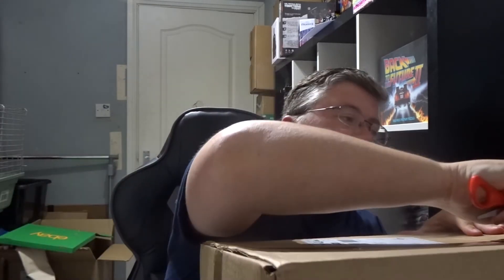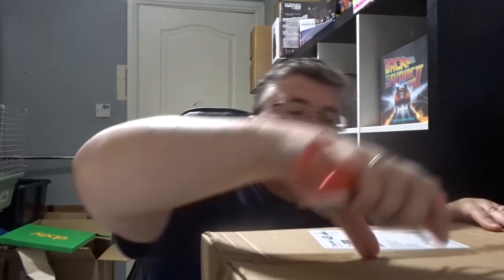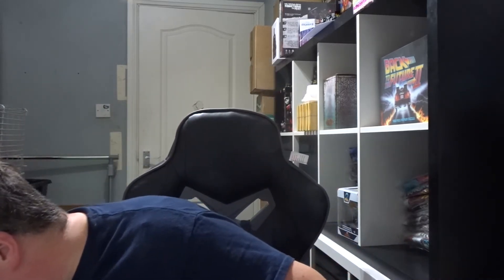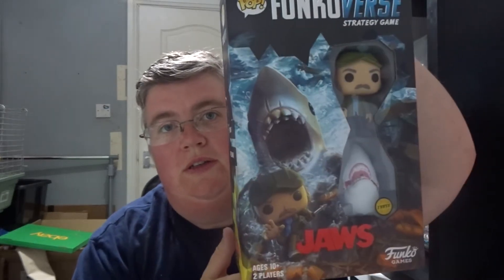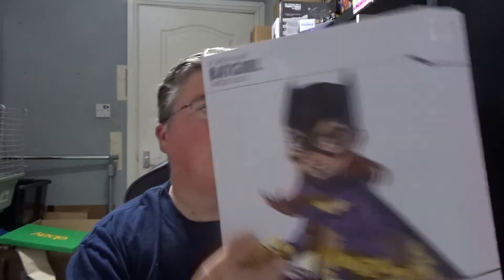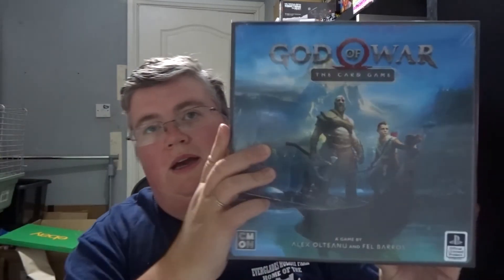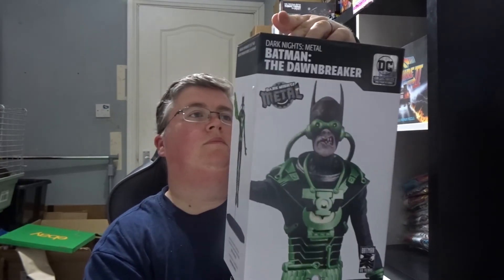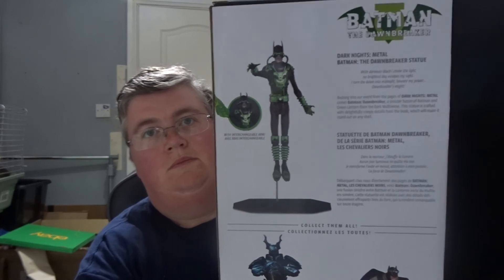Click Crates Mega Box 6 Unboxing August 2022